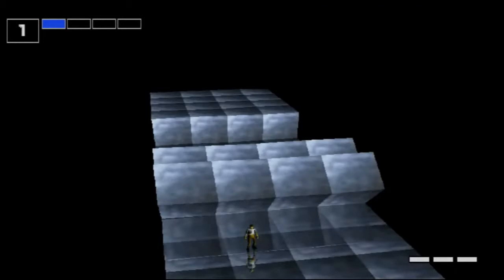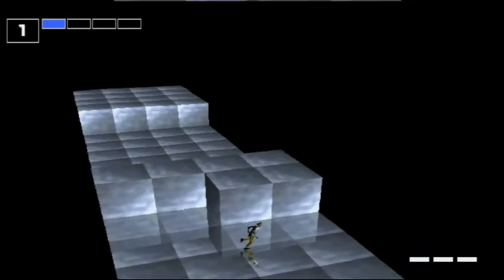Interactive CD Sampler Disc Volume 4 - Inteligent Qube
sem edição , sem cortes e sem comentários
se vc busca por material cru pra realizar seus videos no you tube
fique a vontade pra colher aqui !!